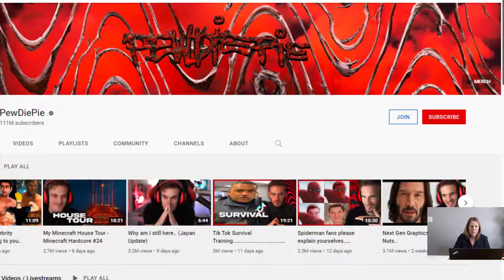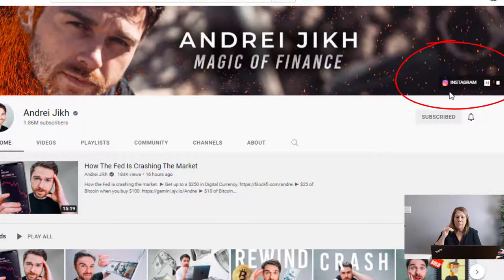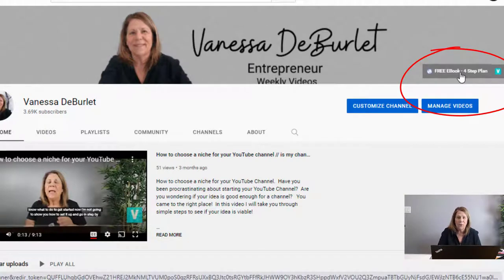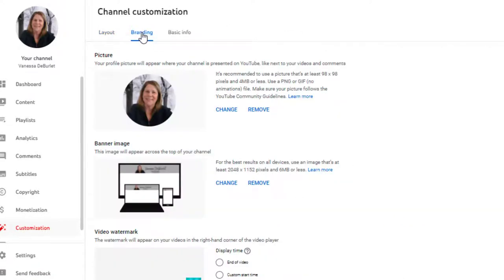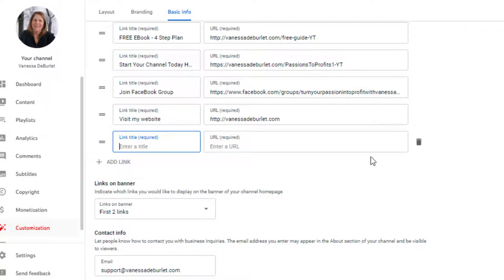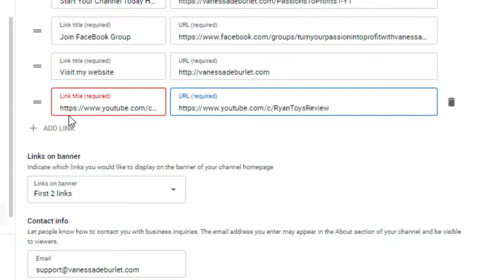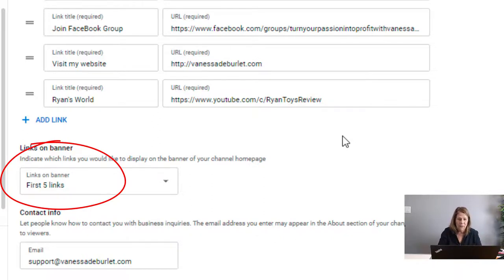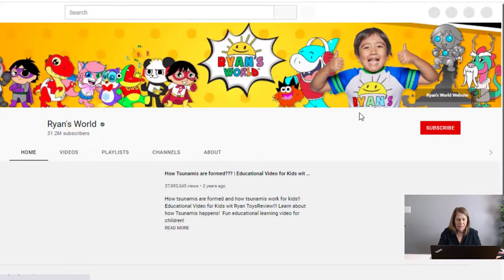How to add a hot link to your youtube channel page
How to add a hot link to your YouTube Channel Page.  Did you know you can add up to 5 URLS to your channel page?  I'll give you some ideas of what URLs you can add and then show you step by step how to add them.